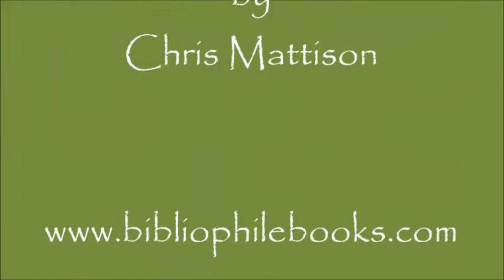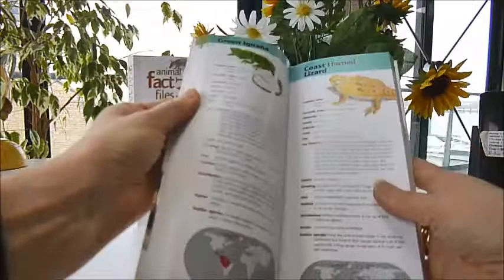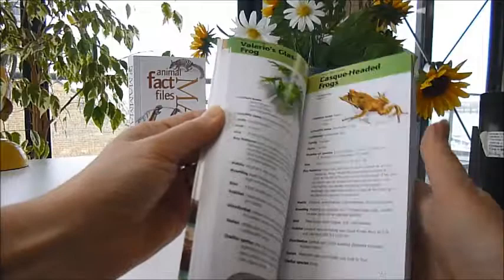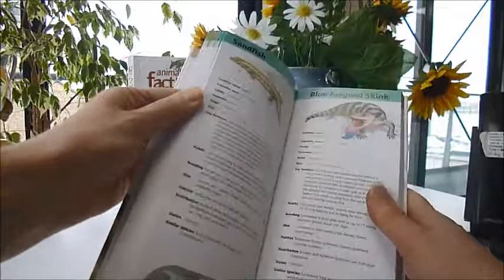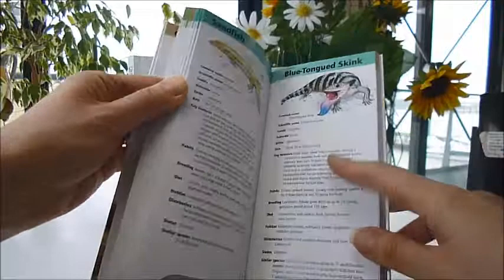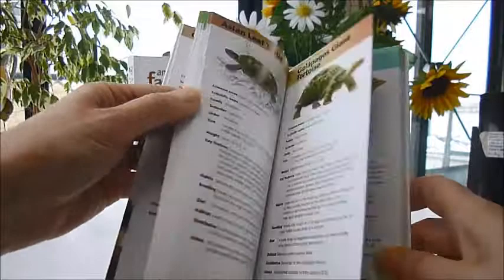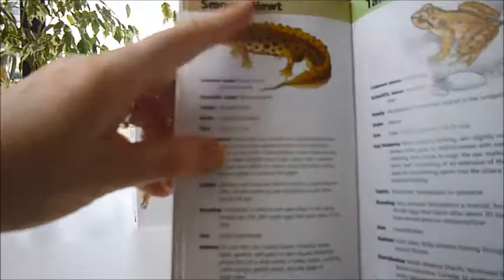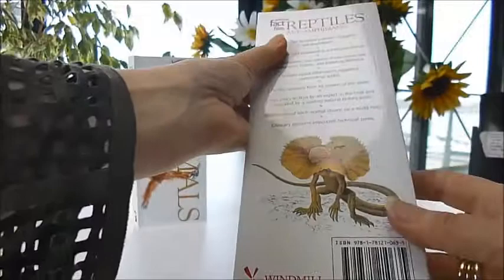ANIMAL FACT FILES: Reptiles and Amphibians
The 240 entries in this volume rove far and wide among the world's 5000 species of amphibians and 8000 reptiles, with an introduction that explains their definitions and taxonomy. All the species are cold-blooded and have a single ventricle in the heart, but whereas amphibians are water-permeable and their eggs need to hatch in water, reptiles are dry, waterproof animals that can give birth on land. Starting with a colour picture and description, each entry on a particular species gives its scientific name, phylum, class, order, suborder, family, genus and species: for instance the Komodo Dragon, varanus komodoensis, belongs to the Varanidae family, of the order squamata and suborder sauria. The Dragon's habits, breeding, diet, habitat, distribution (Indonesia) and importantly, its ecological status (vulnerable) complete the picture. The Smooth Newt, Midwife Toad (in introduced colonies), European Common Toad, Grass Snake and Adder are among the species to be found in the British Isles.